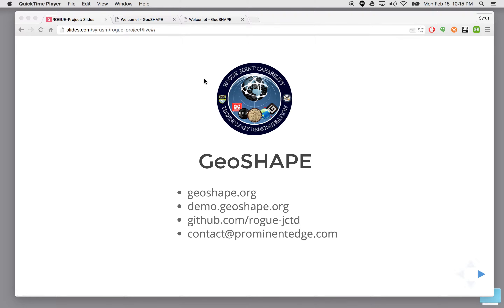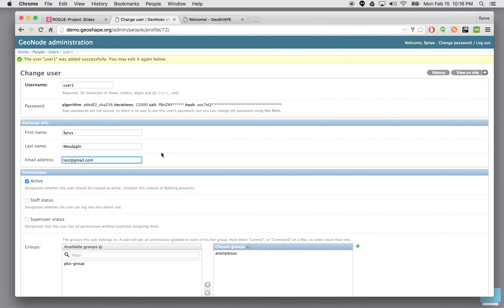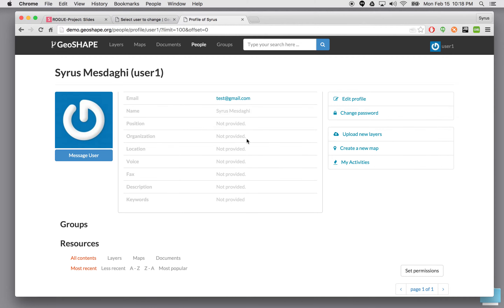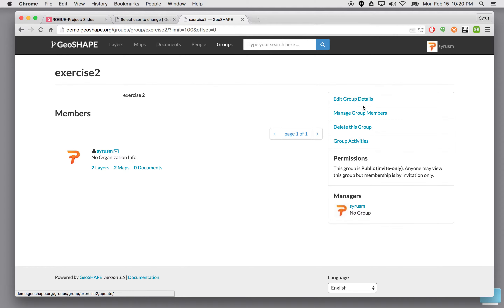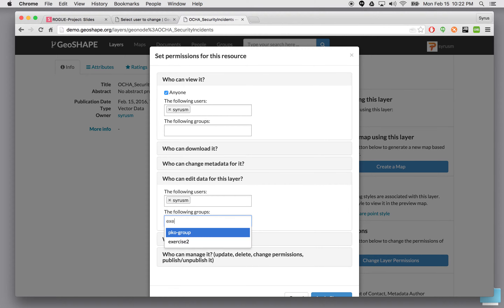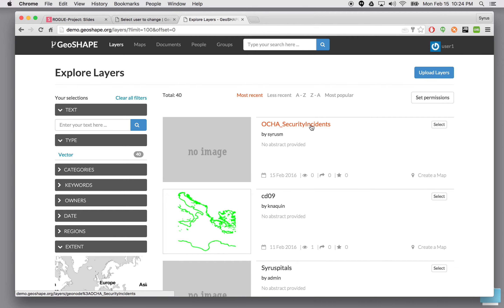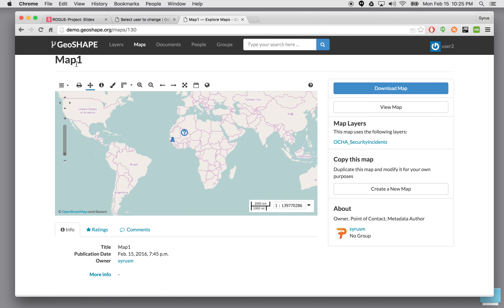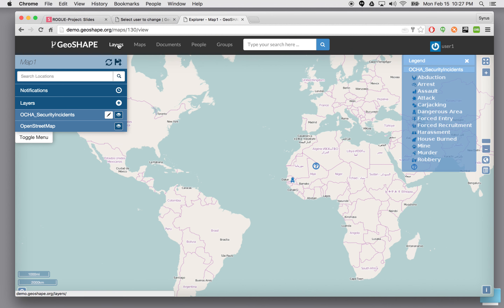6.1 - Manage Users & Groups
This video covers how to create user accounts, create / manage groups, and apply permissions to maps and layers in GeoSHAPE